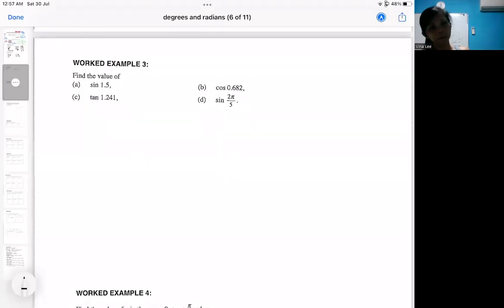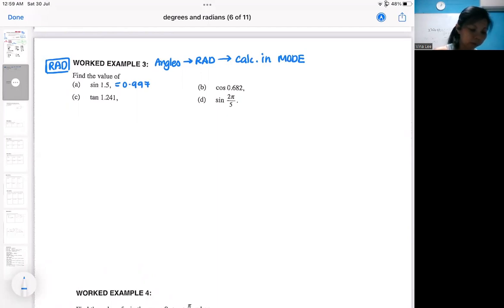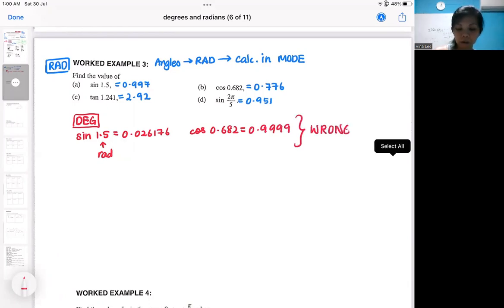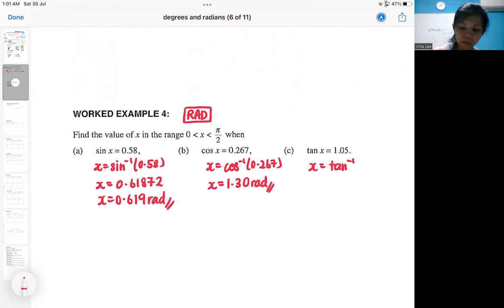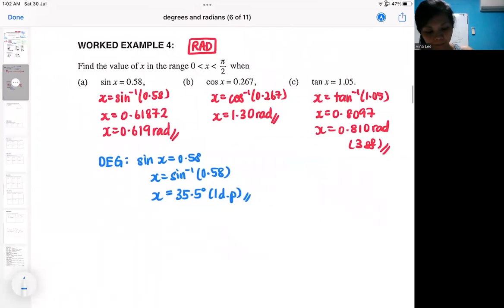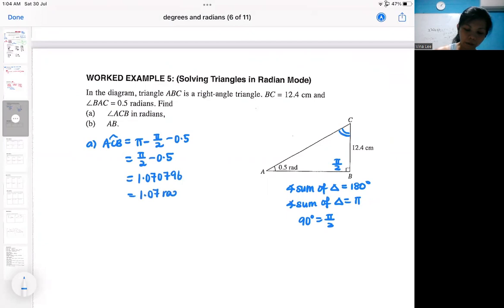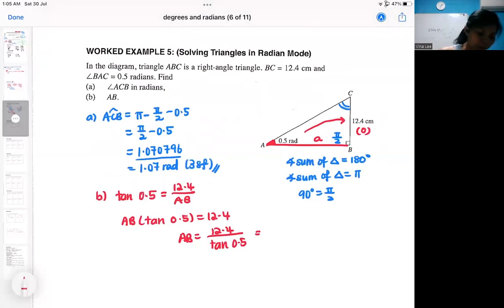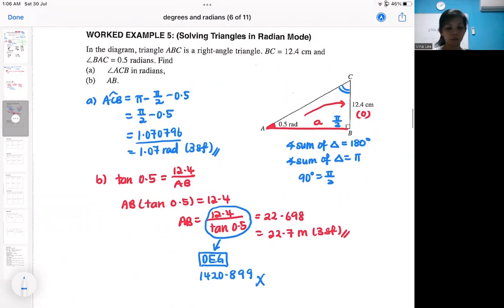degree to radians example 3 5